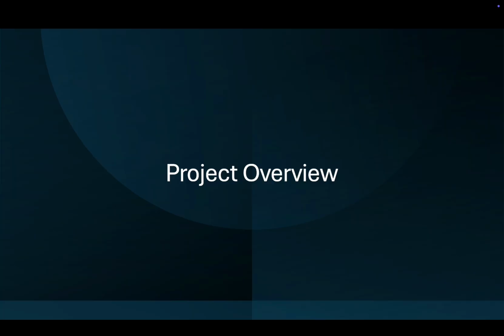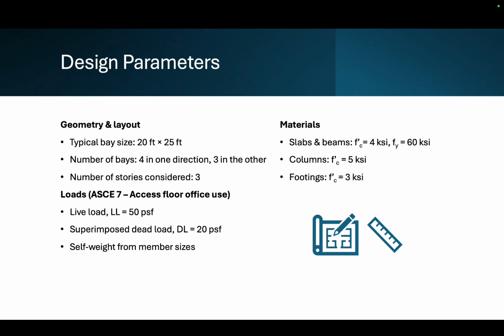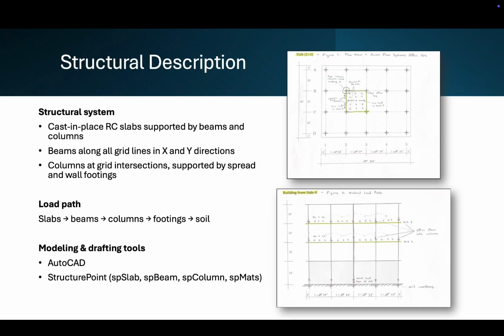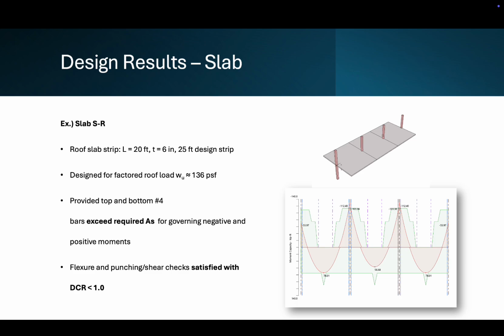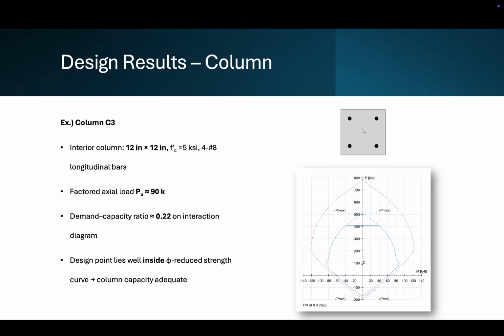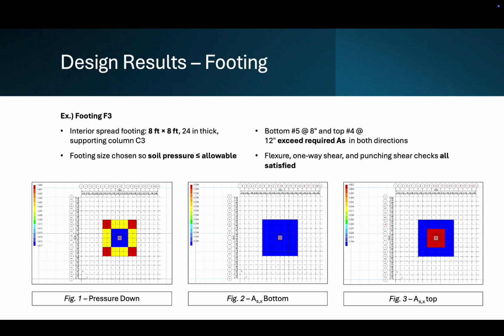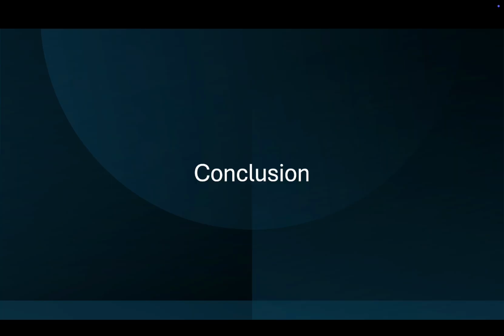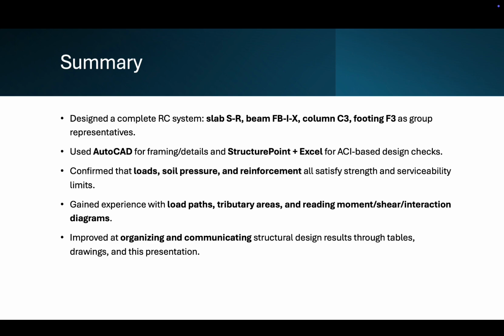proj.48 Office floor system